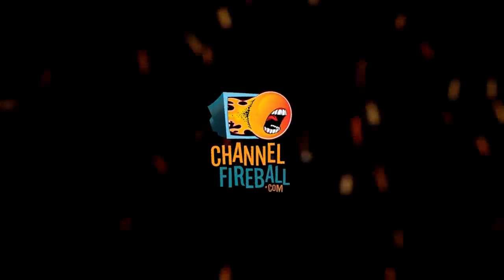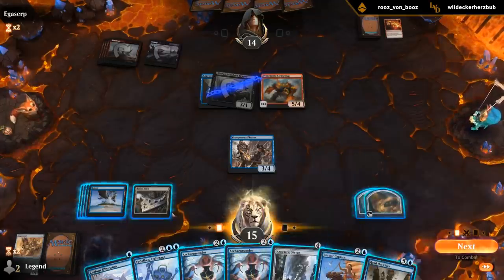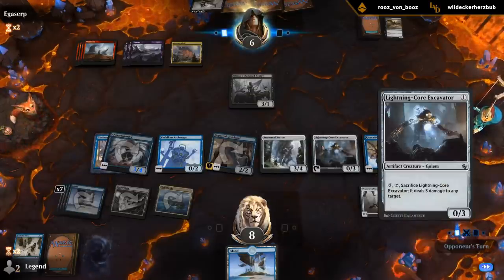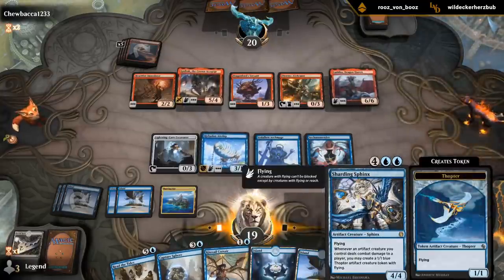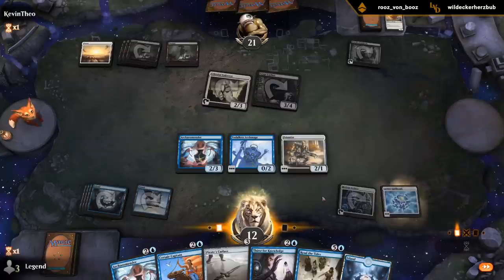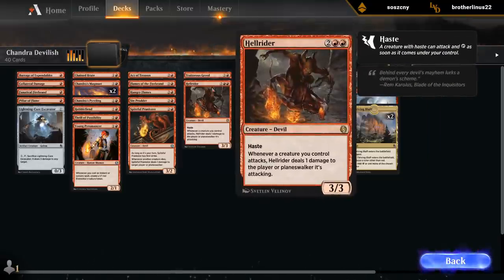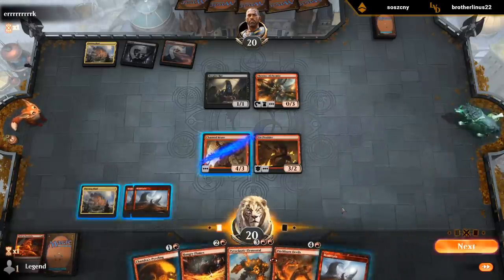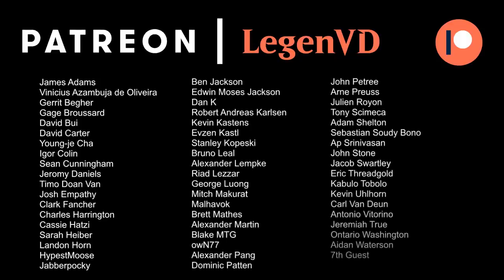MTG Arena - Jumpstart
Magic: The Gathering Arena gameplay with two different Jumpstart decks: Pirates + Archaeology and Chandra + Devilish.

00:00 - Deck 1
02:04 - Match 1 ★
14:48 - Match 2
22:33 - Match 3
31:00 - Deck 2
32:48 - Match 1
38:16 - Match 2